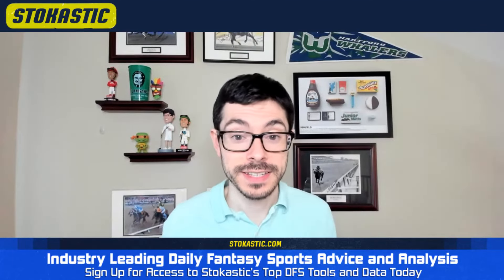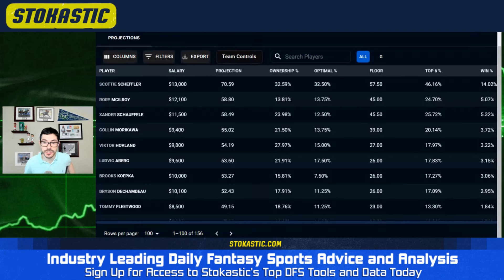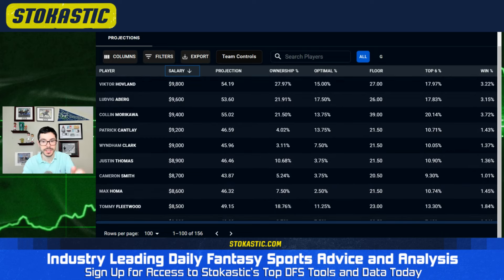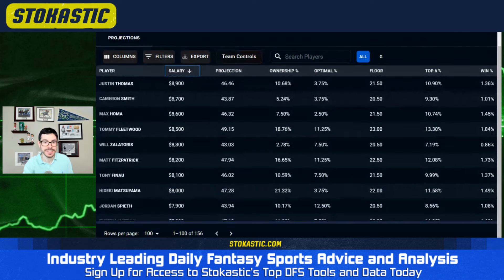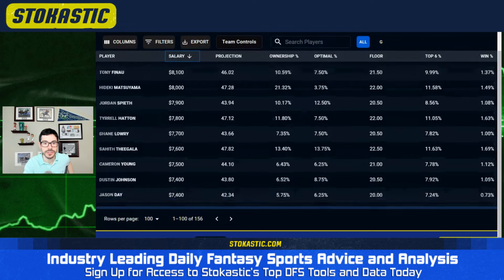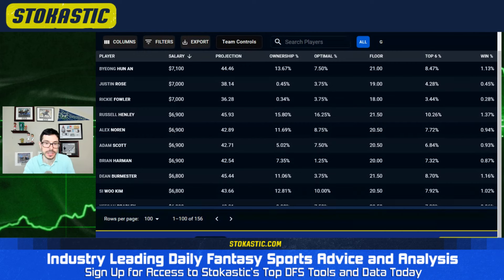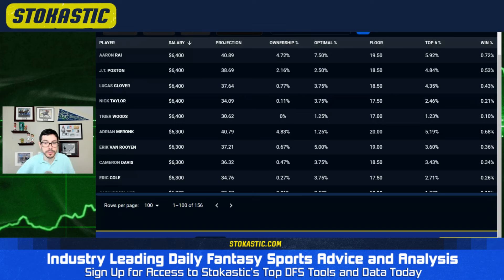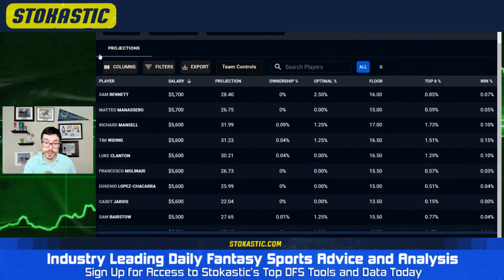DFS Golf Preview: US Open 2024 Fantasy Golf Picks, Data & Strategy for DraftKings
DFS Golf Preview: 2024 US Open Fantasy Golf Picks, Data & Strategy for DraftKings. Ben uses the Stokastic PGA DFS data to break down the course, tournament field, and best PGA DFS picks for the US Open 2024.

00:00 PGA Strategy
1:00 Course Preview
3:00 Top Tier
10:45 Midrange
21:30 Salary Savers